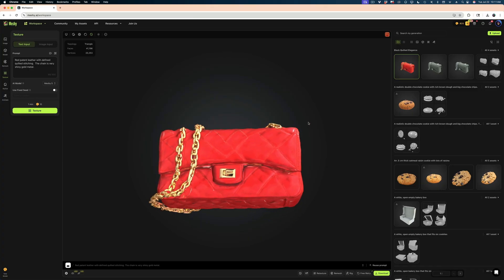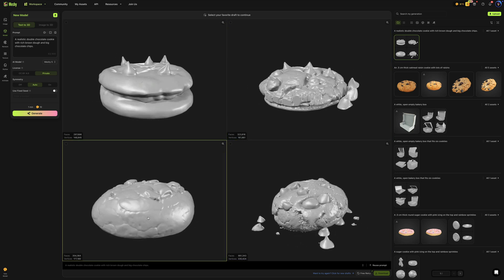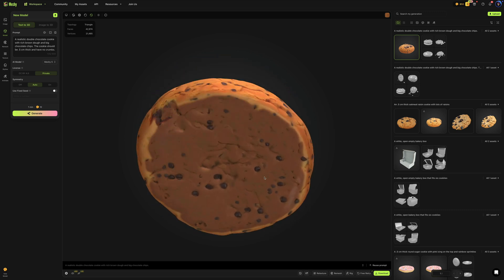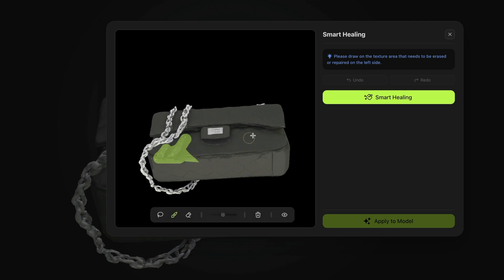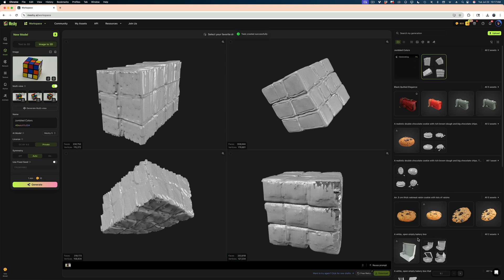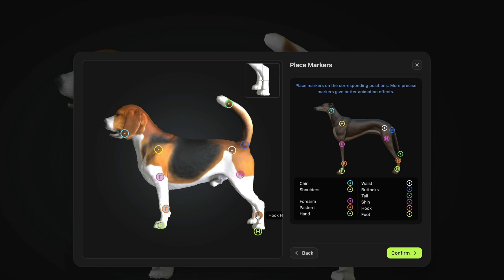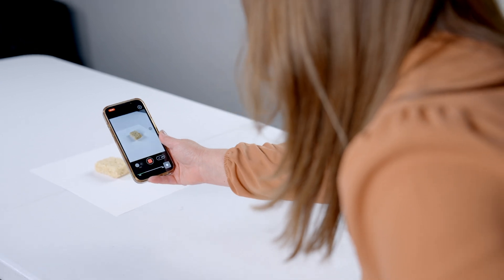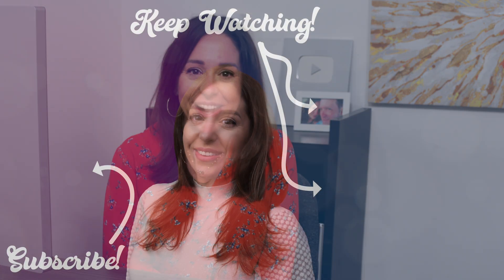Text Prompt to 3D Models! Honest Meshy AI Review | Not Sponsored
Today I'm trying out Meshy which allows you to generate 3D models from text prompts or still images.  In this unsponsored tutorial and review, I'll show you how Meshy works, show you real results and let you know if I think it's worth it!

00:00 Meshy AI Review and Tutorial
01:12 Using Text Prompts to make 3D Models in Meshy
04:18 Generating 3D Models using images
07:53 Adding Texture to 3D Models in Meshy AI
08:25 Animating Characters in Meshy
09:45 Meshy AI Honest Review